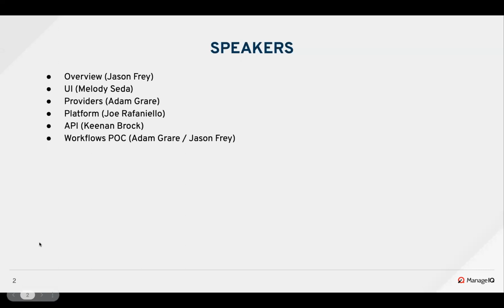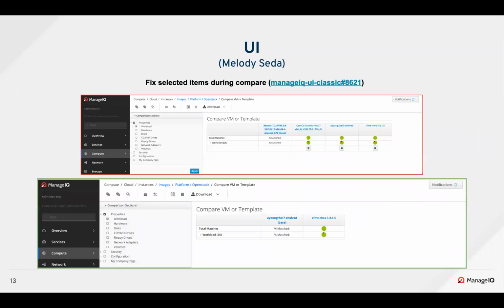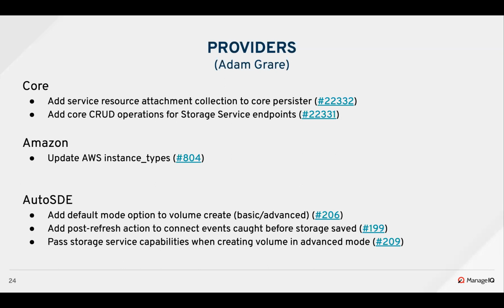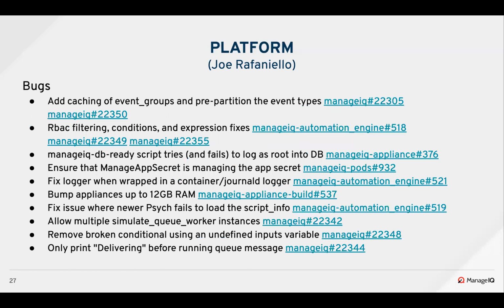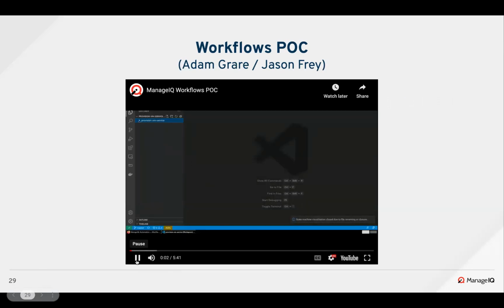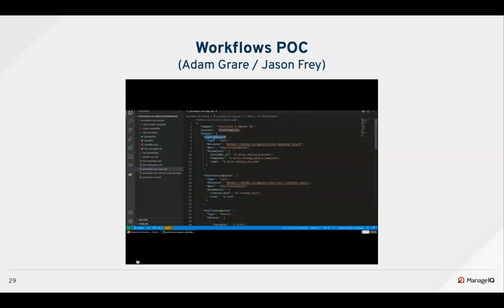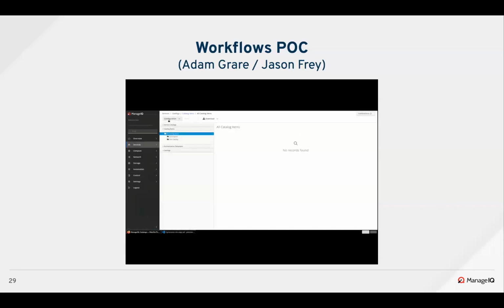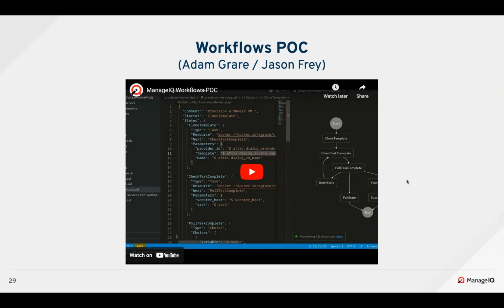Sprint 206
Sprint 206 Review.  Also includes the ManageIQ Workflows POC overview which can also be seen